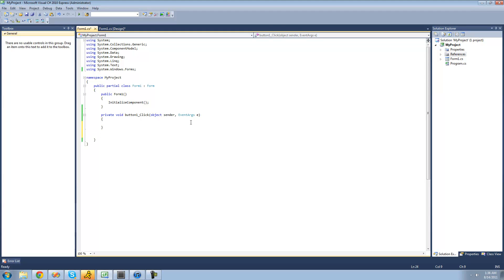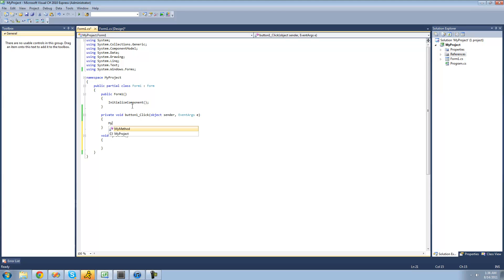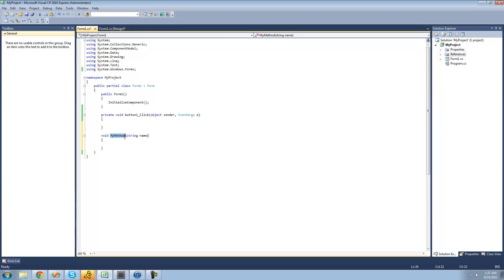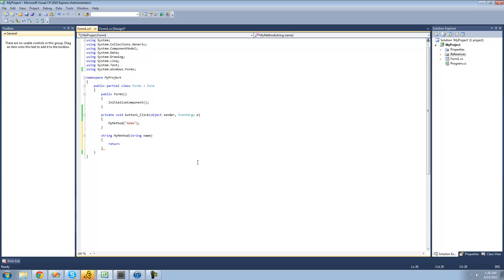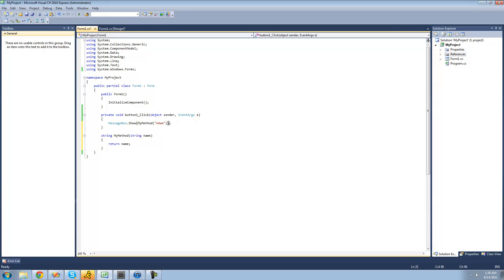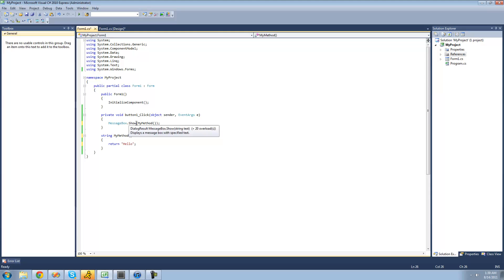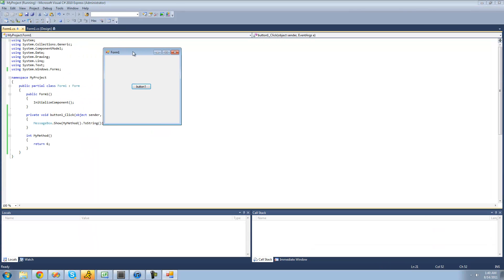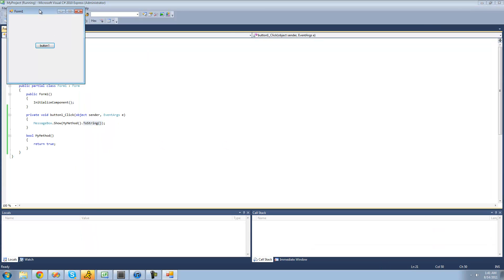C# Beginners Tutorial - 17 - Methods pt 2